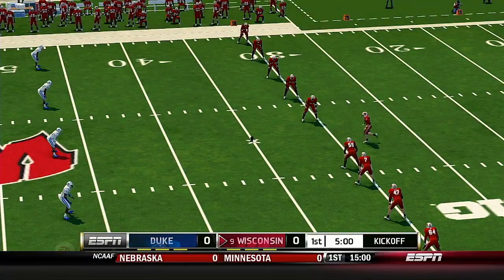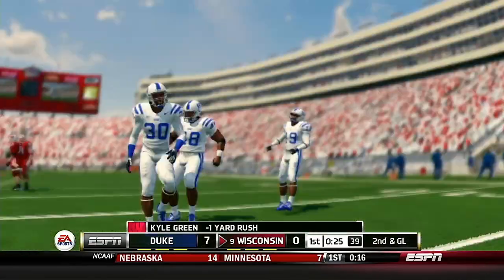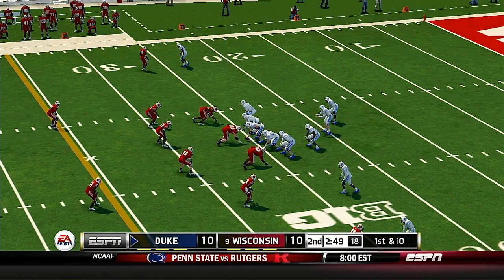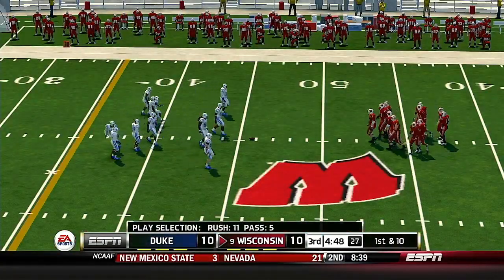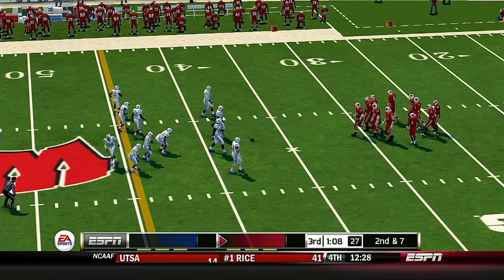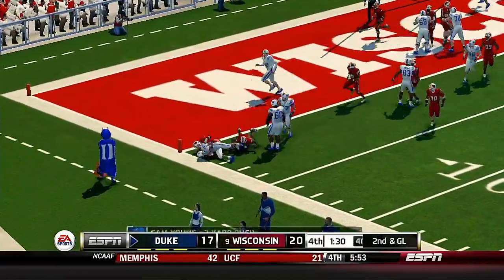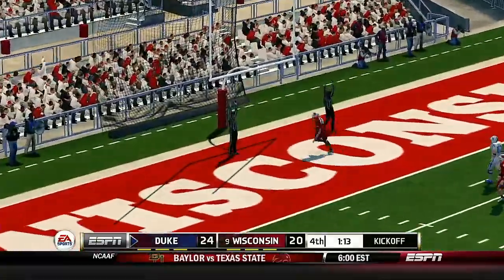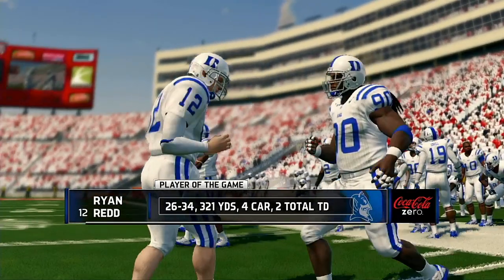NCAA 2021 Season Week 13 Duke @ Wisconsin